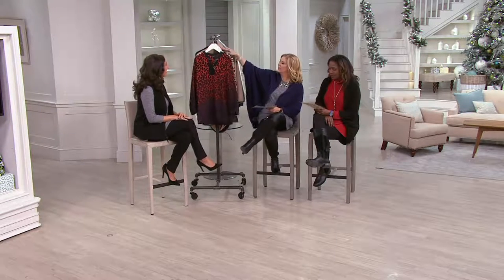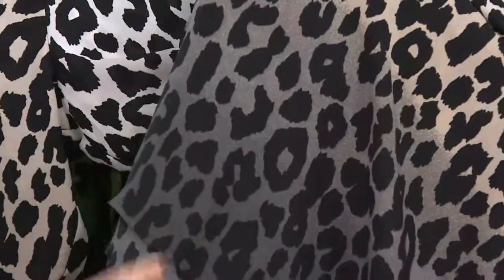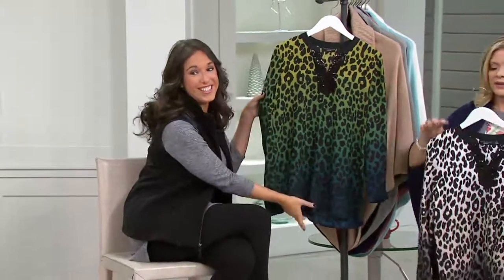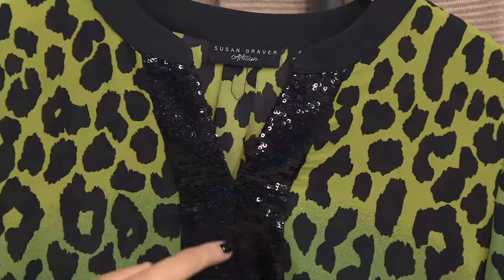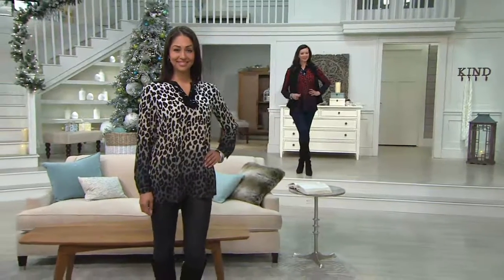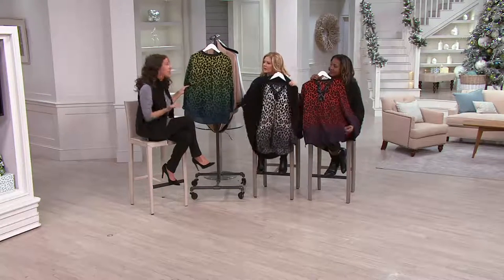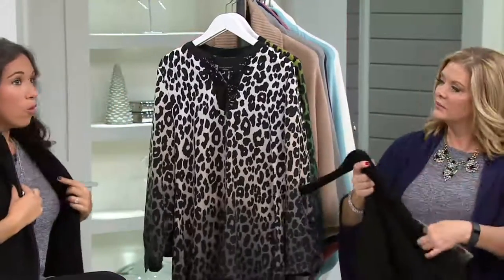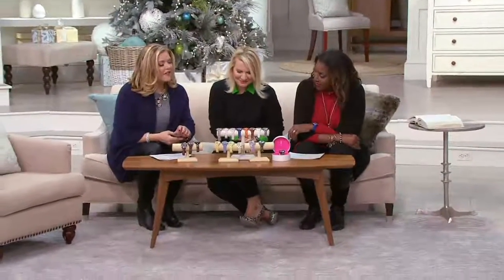Susan Graver Artisan Printed Feather Weave Sequin Trimmed Tunic on QVC